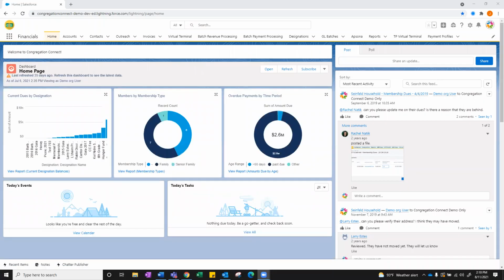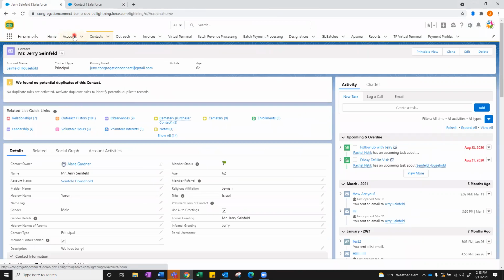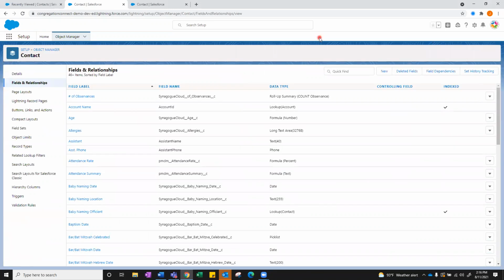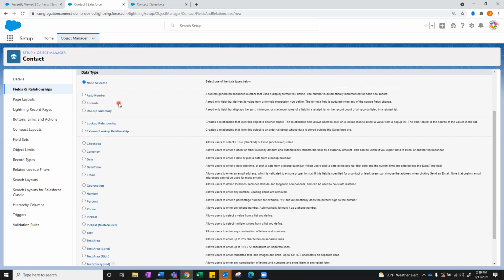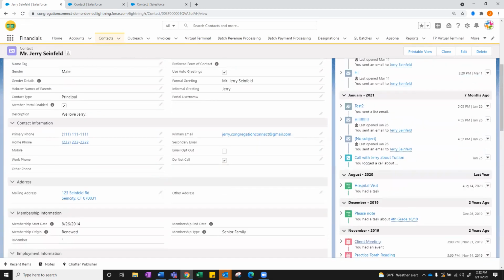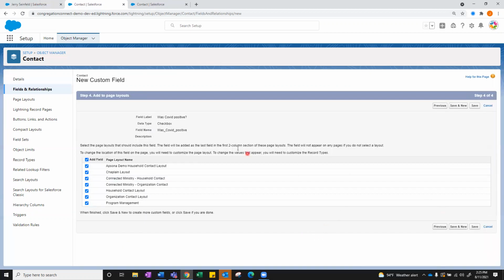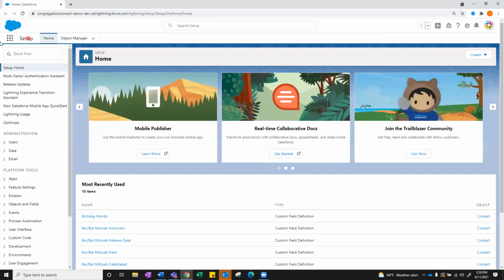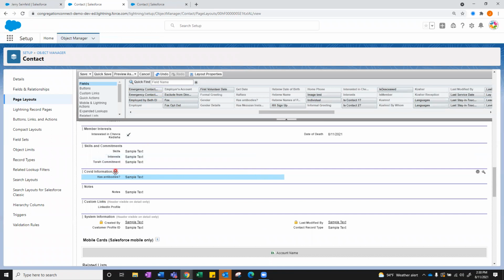Congregation Connect - Screen & Record Customization